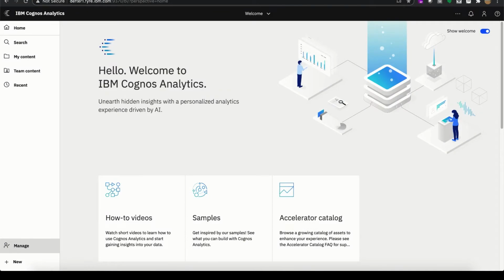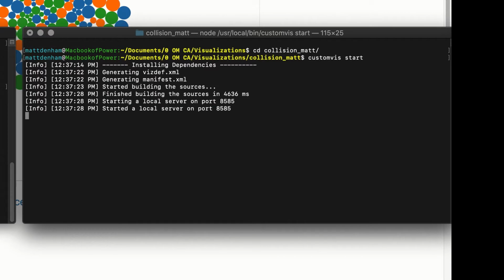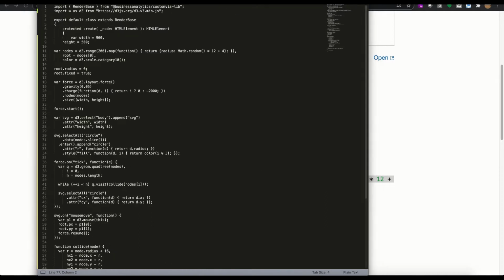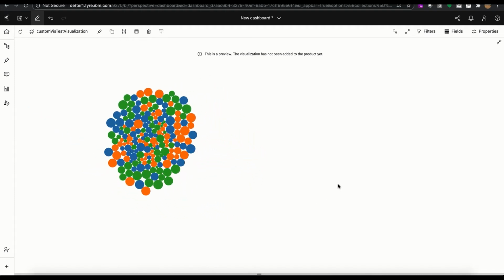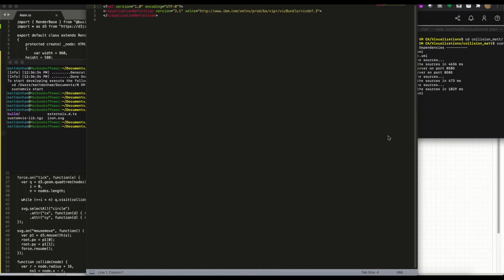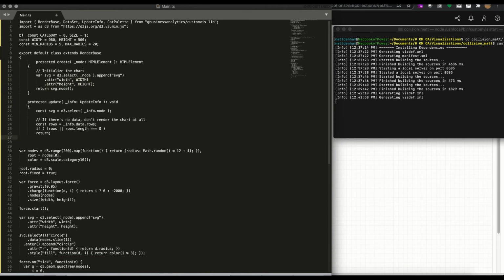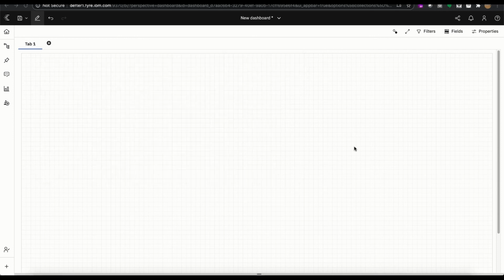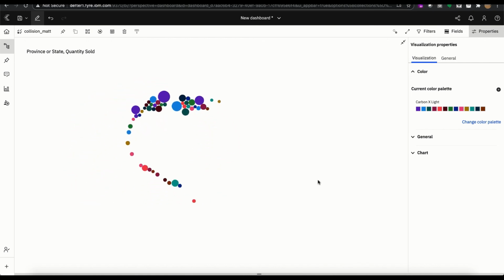Custom Visualizations: Learn how to create, test and package a d3 sample for your Cognos Dashboards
I'm not a javascript developer but I wanted to demonstrate how easy it is to take existing data visualizations written in a language like d3 and tie them to your enterprise data in Cognos Analytics.